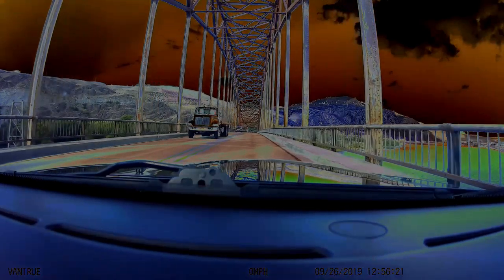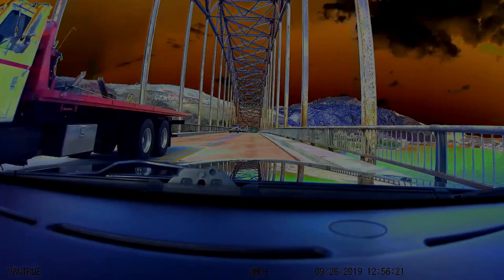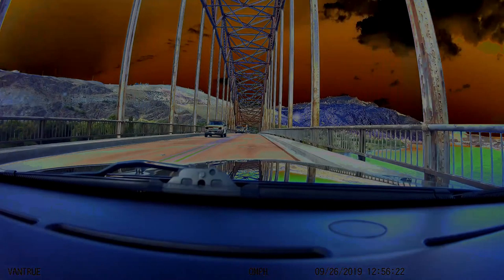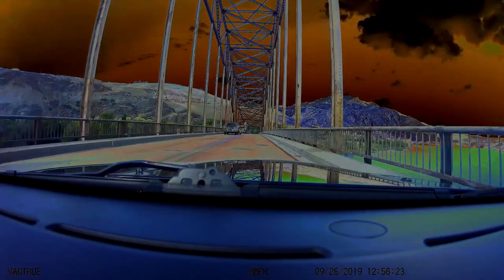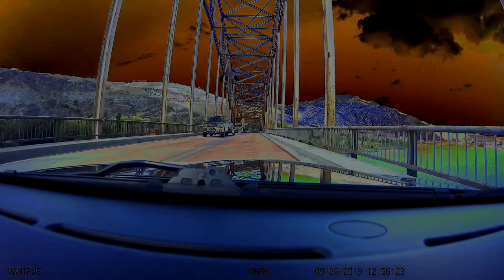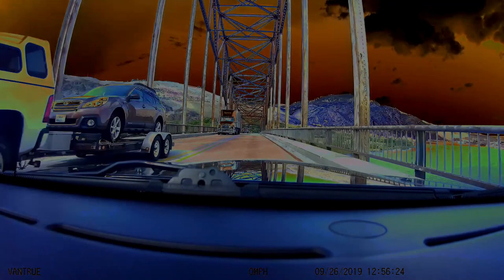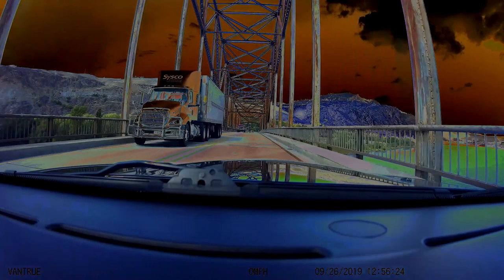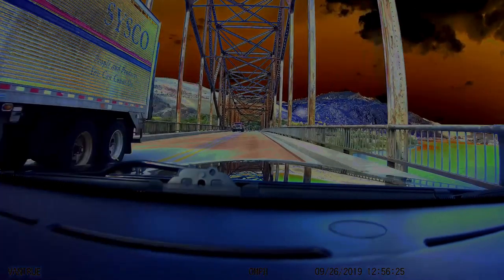HOW TO USE SPECIAL EFFECTS 10 28 2019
Produced with CyberLink PowerDirector 18 HOW I DO THINGS SHOULD NOT BE MY LITTLE SECRET SO THIS IS HOW I DO THINGS 1.  PICK CLIP AND DRAG IT TO TIMELINE
2. GO TO FX AND SCROLL DOWN TO SOLORIZE AND CLICK AND DRAG TO THE VIDEO CLIP IN TIME LINE. YOU WILL SEE A YELLOW I AT THE START OF THE VIDEO CLIP AFTER YOU DRAG THE SPECIAL EFFECT TO TIMELINE.
3. CLICK ON THE VIDEO PANE IN THE TIMELINE AND YOU WILL SEE TOOLS  IN THE LINE ABOVE. CLICK ON VIDEO SPEED AND USE THE SLIDER  AND SLIDE TO THE LEFT TO SLOW DOWN. IF YOU WANT TO SPEED IT UP SLIDE TO THE RIGHT. 4.THEN ADD MUSIC BY GOING TO THE MEDIA ROOM (F3) THEN YOU WILL SEE MEDIA CONTENT WITH A DROP DOWN MENU AND CLICK ON BACKROOM MUSIC. IF YOU DO NOT HAVE ANY MUSIC FILES YOU NEED TO GO TO THE DIRECTOR ZONE AND DOWNLOAD ALL THE MUSIC FILES SO YOU HAVE A GOOD SELECTION. IF THE MUSIC IS TO LONG YOU JUST SPLIT THE CLIP AND REMOVE THE EXTRA MUSIC. IF IT IS TO SHORT YOU NEED TO DRAG THE MUSIC CLIP AGAIN TO THE TIMELINE OR JUST COPY THE FIRST MUSIC FILE AND THEN SLIDE THE TIMELINE TOOL TO WHERE YOU WANT TO PASTE MAKE SURE YOU CLICK ON THE SAME TIMELINE AS THE FIRST MUSIC TIMELINE. AFTER A FEW HUNDRED VIDEOS YOU CAN GO REALLY FAST. I HAVE DOWNLOADED OVER 25 VIDEOS IN ONE DAY